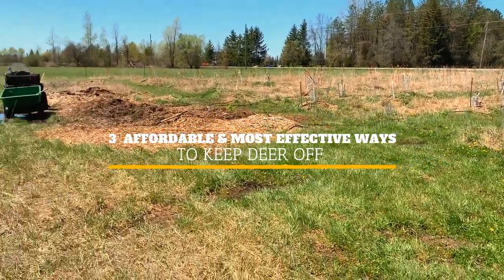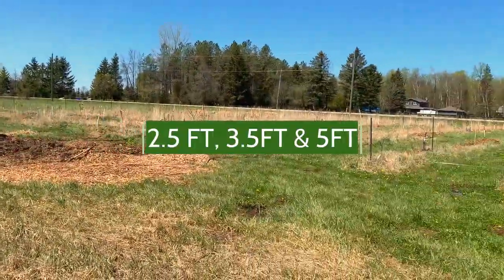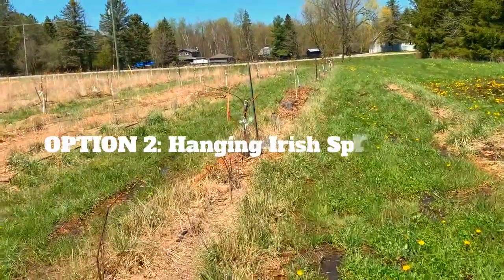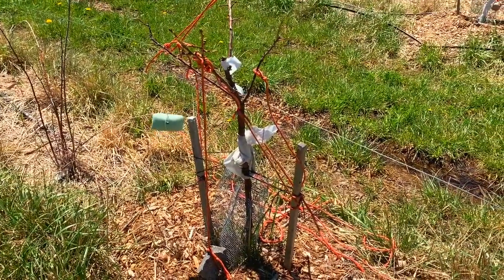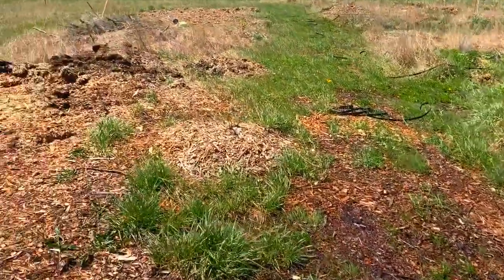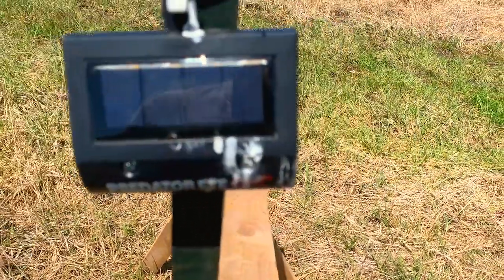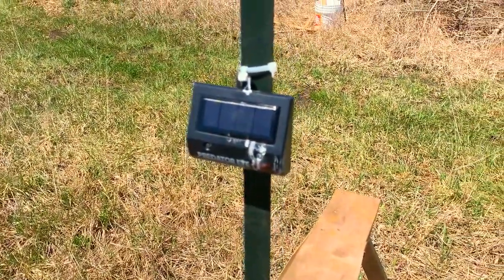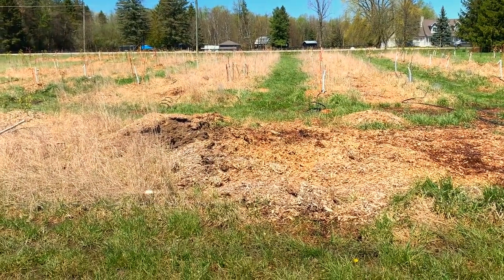3 Cheap Easy and Effective Ways to Keep Deer Off | BEST WAYS TO DETER DEER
Want to deter deer? I would like to share with you some of the most effective and cheap ways to keep deer off your property, garden, tree orchard or anywhere else.

I lost some tree branches a few years ago to browsing deer and found 3 very effective and cheap ways to deter the pesky deer. You can choose to use 1 or all of these methods in combination as I do.

RESOURCES  REFERRED TO IN THIS VIDEO:

30lb fishing line

Thanos 4 pack Predator light

Aspecteck Predator Eye

 Other Inquires:
how to keep deer off,
best cheap way to deter deer,
cheap and easy way to keep deer off,
best ways to keep dear off garden,
cheap way to deter deer off trees,
best way to keep deer away from orchard,
effective way to deter deer from,
keep deer off,
deter deer,
block deer,
prevent deer from,
deer off,
deter deer out,
Keep out deer,